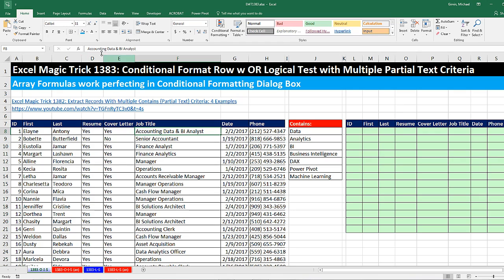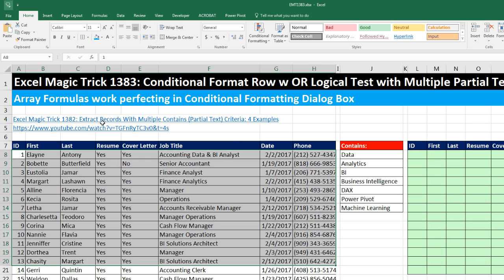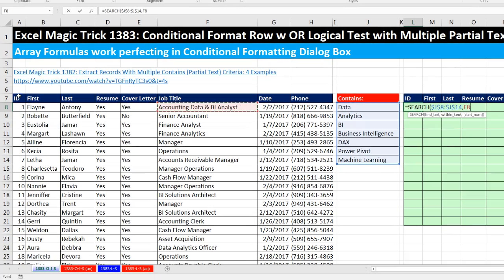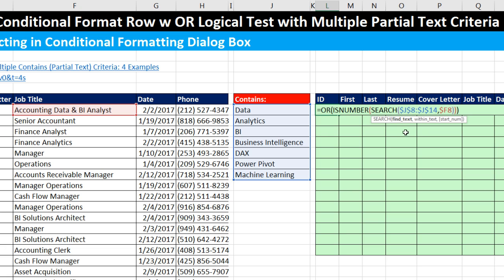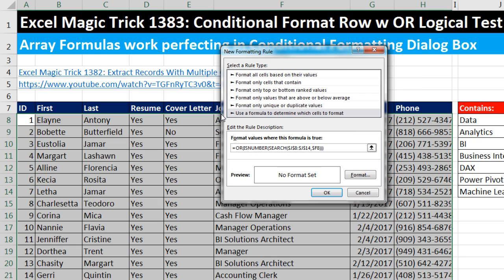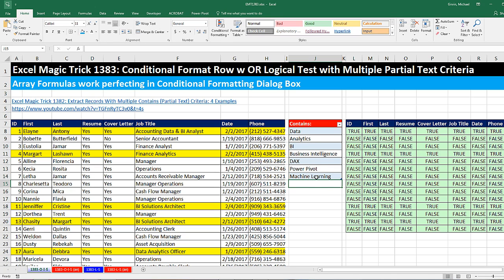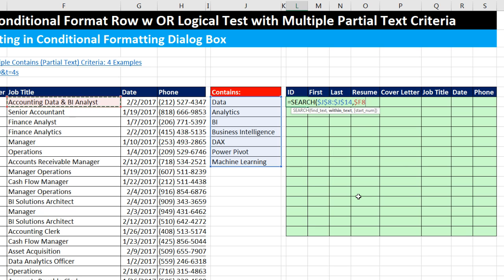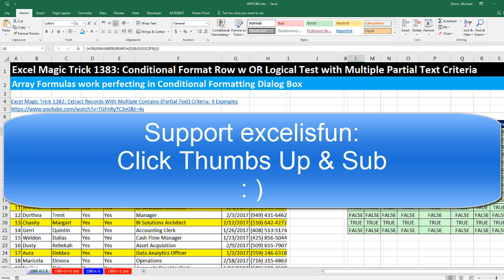Excel Magic Trick 1383: Conditional Format Row w OR Logical Test with Multiple Partial Text Criteria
See how to Conditionally Format each row in a Data Set that has a Job Title that contains any text item from within a list. Learn about “Contains Criteria” in an OR Logical Test:
1. (00:11) Introduction
2. (02:53) OR, ISNUMBER and SEARCH functions in an Logical Array Formula that requires Ctrl + Shift + Enter (in the cells). Learn how Array Formulas that require Ctrl + Shift + Enter will work in the Conditional Formatting Dialog Box.
3. (08:45) Convert Contains Criteria list to an Excel Table to allow the list of criteria to expand or contract.
4. (10:13) LOOKUP and SEARCH functions in an Logical Array Formula that does NOT requires Ctrl + Shift + Enter (in the cells). Learn how the Big Number 2^15 can be used in an Approximate Match Lookup Formula when searching for text in a cell.
5. (13:35) Summary
6. Not in video, but in the downloadable Workbook compare and time the LOOKUP Formula using either SEARCH or MATCH functions.

Reference video: Excel Magic Trick 1382: Extract Records With Multiple Contains (Partial Text) Criteria: 4 Examples,
Alternative Title: Excel Magic Trick 1383: Conditional Format Row w OR Logical Test Multiple Contains (Partial Text) Criteria
Match Job Title to List of Key Words